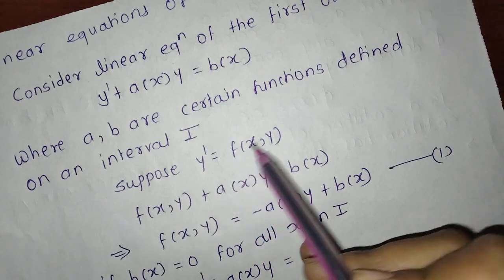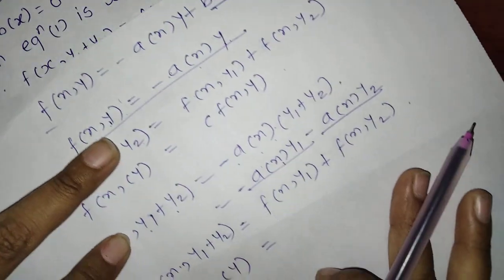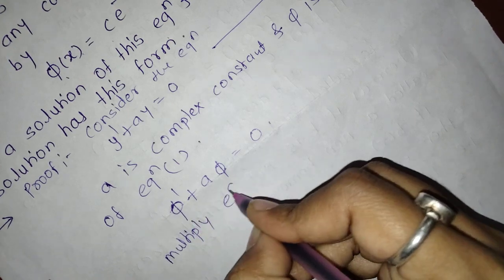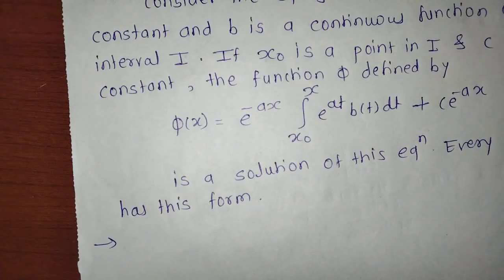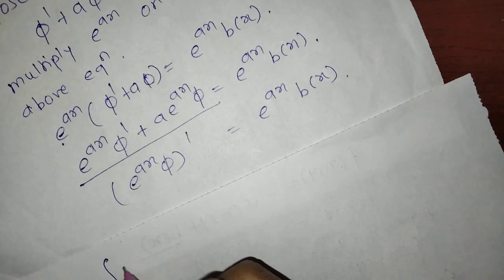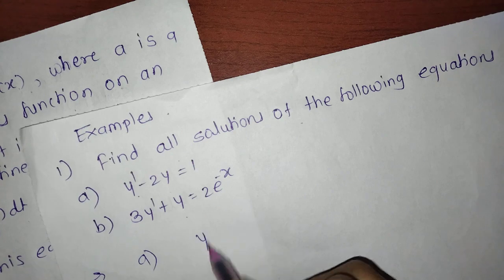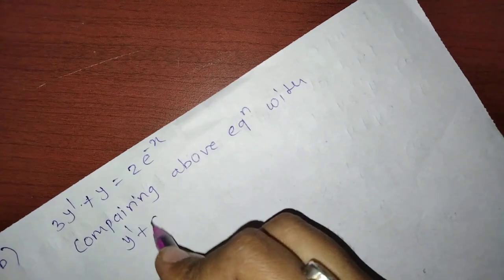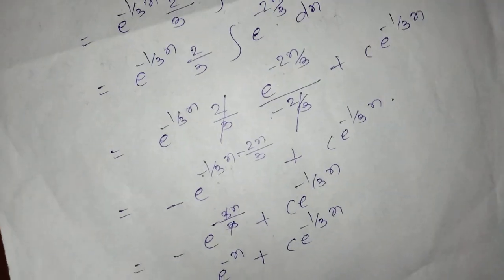MSc I(Mathematics) .ODE.Chapter 1:Linear equations of the first order.(Part 2)